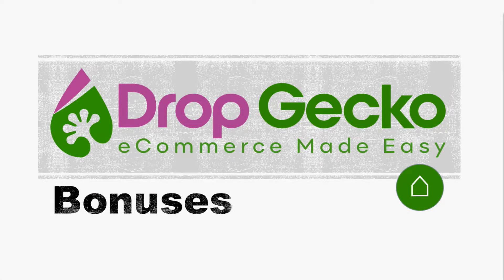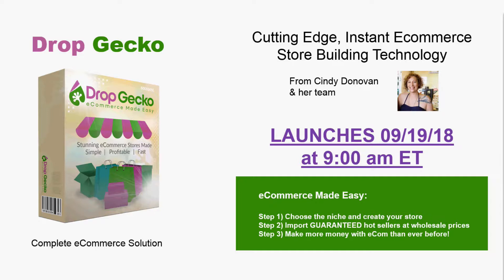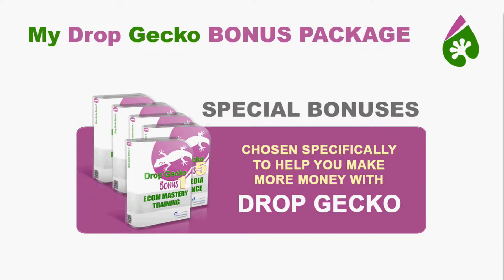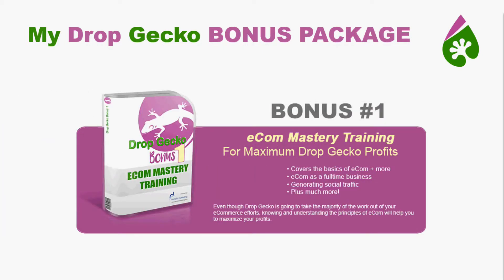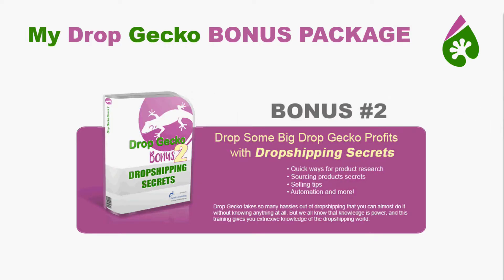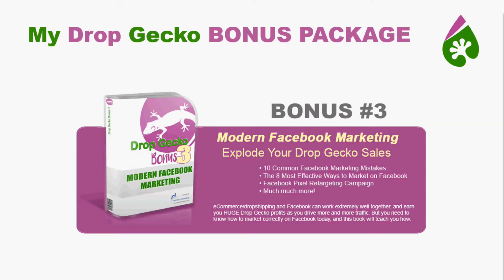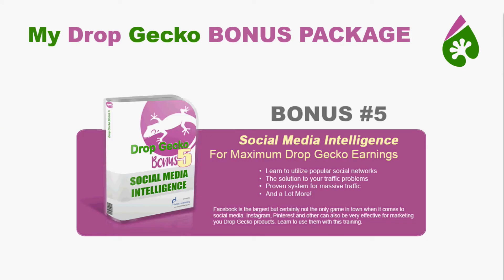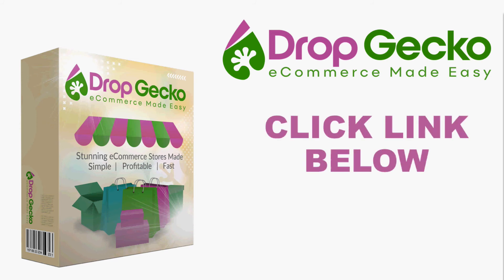Drop Gecko Bonuses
Get Drop Gecko Bonuses and More Info at Link Above

Drop Gecko is a complete eCommerce and dropshipping solution that handles everything from store hosting to product selection to SEO. It is easy enough that a complete newbie can have an eCommerce store up and running in a few minutes.

But there is a lot more knowledge you can use to truly take FULL advantage of all that Drop Gecko offers and Make More Money!

That is where my Drop Gecko bonuses come in, giving you the knowledge to make more money. This package has been carefully constructed for Drop Gecko customers. To get it, siimply purchase Drop Gecko through my link.